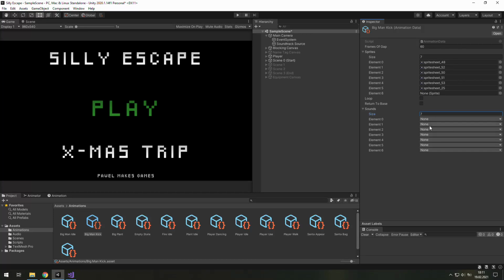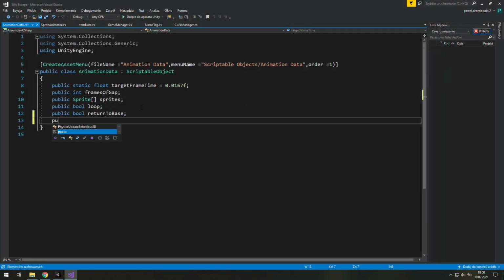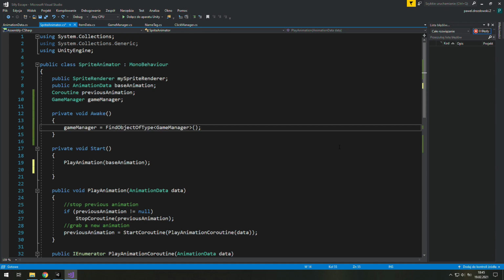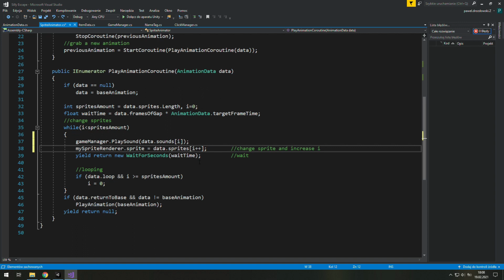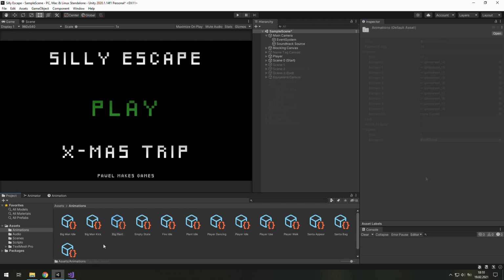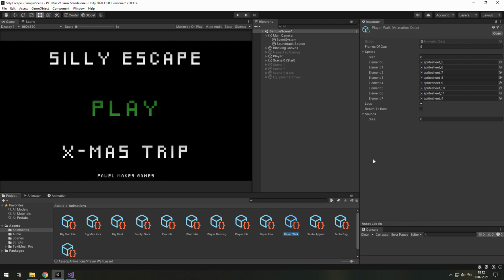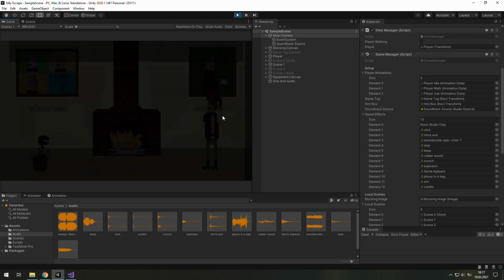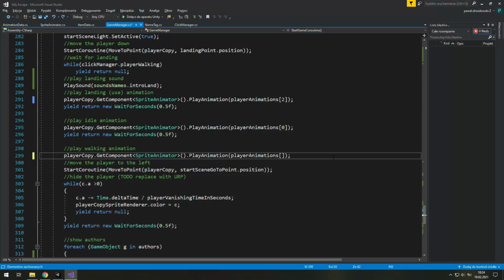Sprite Animator with Sound Triggers - Point & Click Unity Tutorial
We gonna improve our custom sprite animator to allow us play sound effects. Tha way we can hear step sound in the correct frame of walking animation.

⏲TIMESTAMPS
0:00 Introduction
0:13 Sounds in the sprite animator
3:39 Adding sounds
6:47 What’s next

🎬Outro
ProductionCrate